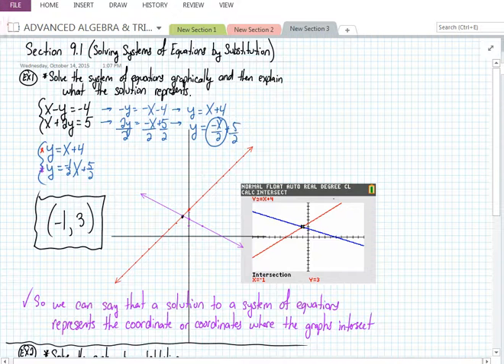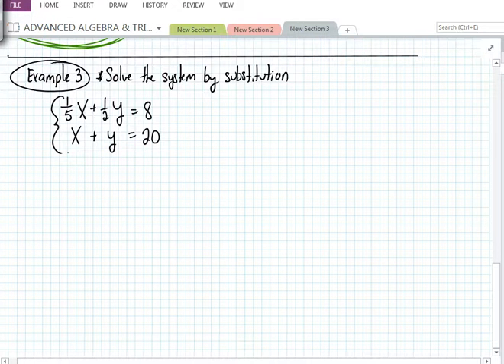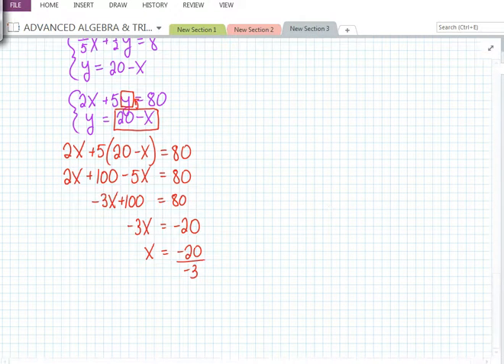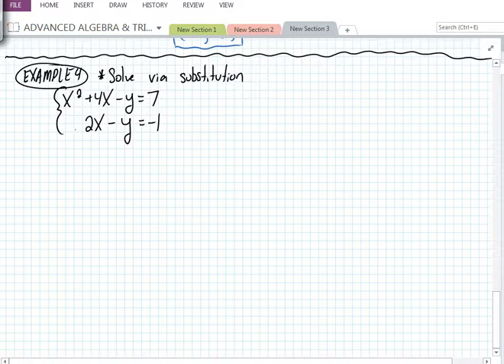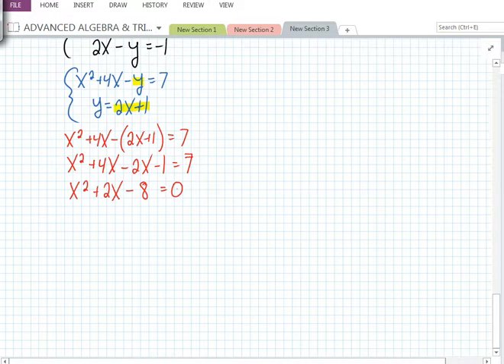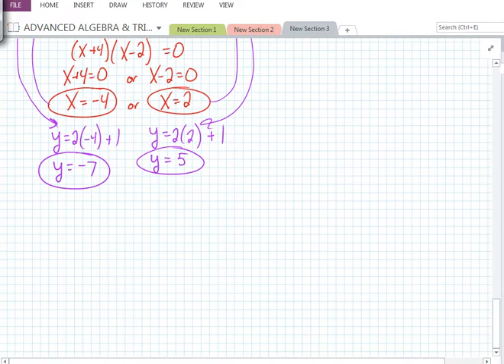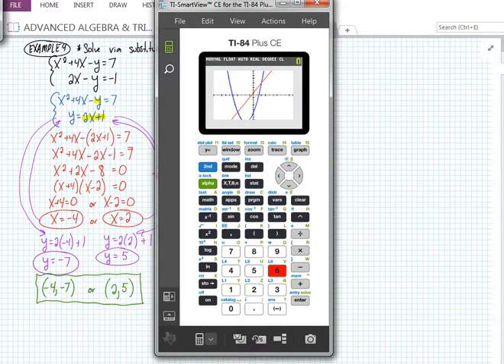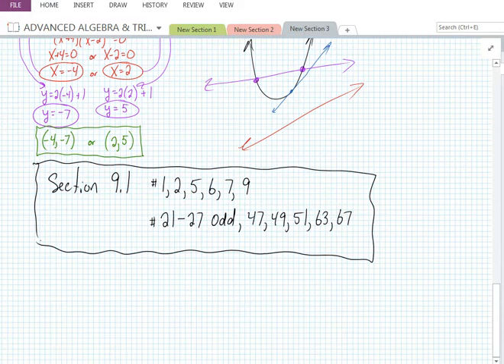AAT SYSTEMS PRESENTATION